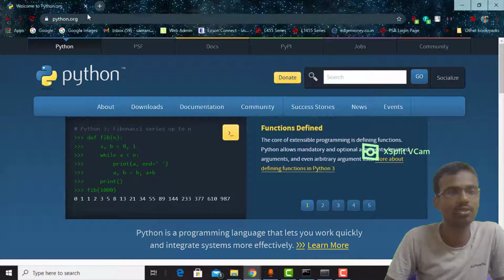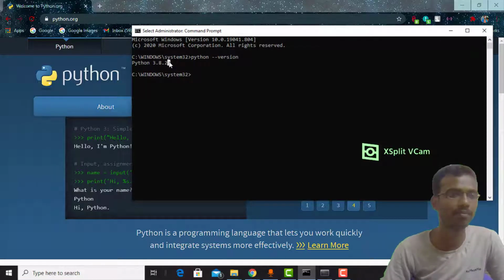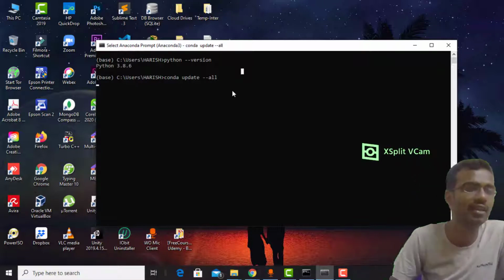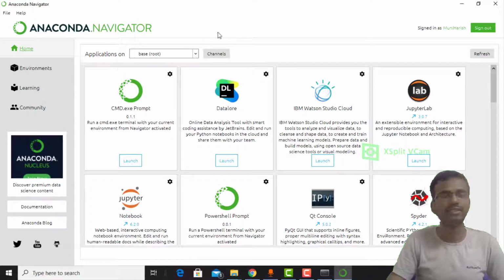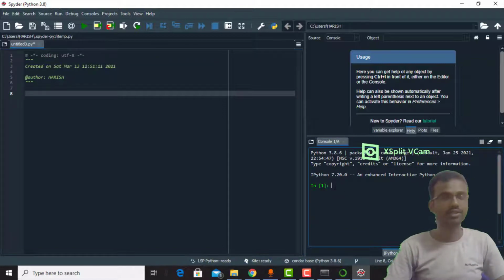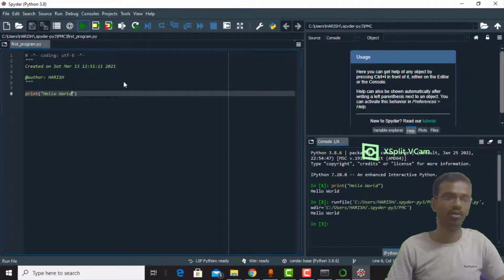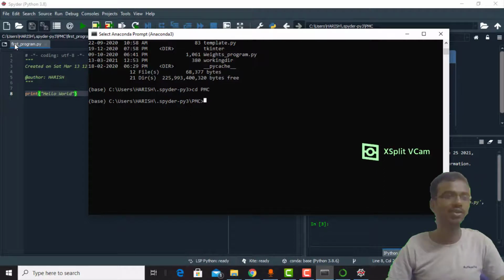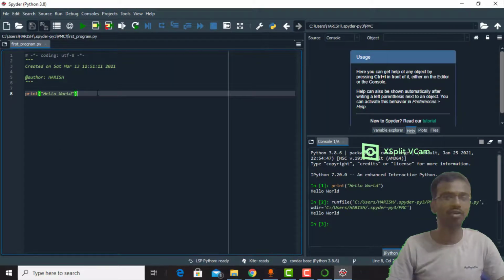3.First Python Program | By Harish | Python Beginner to Advanced Mastery Course | KTH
This Video contains the following topics:

- Interactive interpreter prompt
- Script file(Script Mode Programming)

Thanks to my Friend for contributing this video

I suggest to write a note instead of only listening the lecture along with practice.

Digital Electronics,
Digital Circuits,
Telugu Knowledge Hub,
Knowledge Treasure Hub,
G Ganesh
Muni Harish